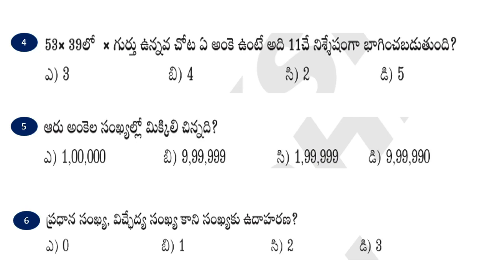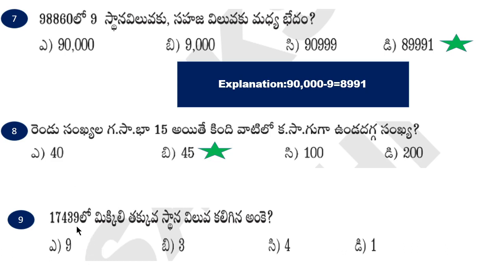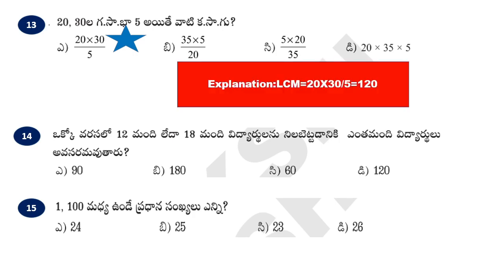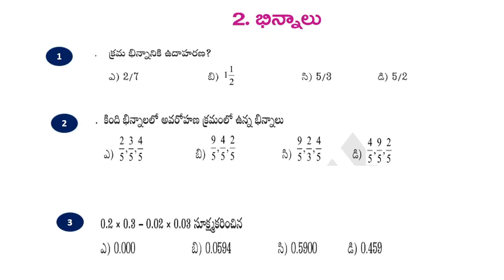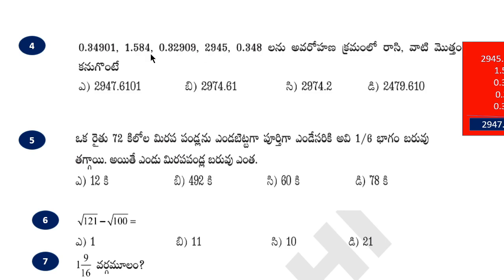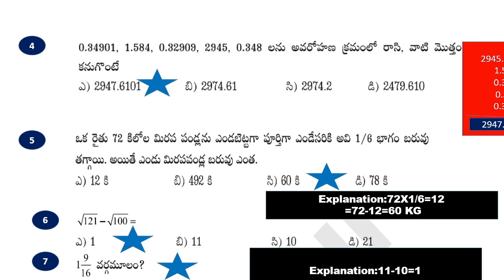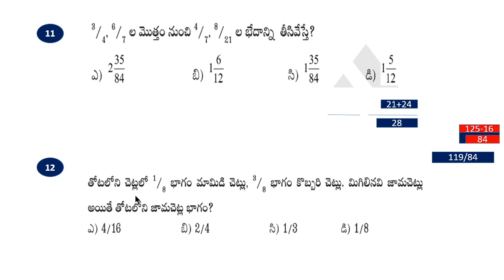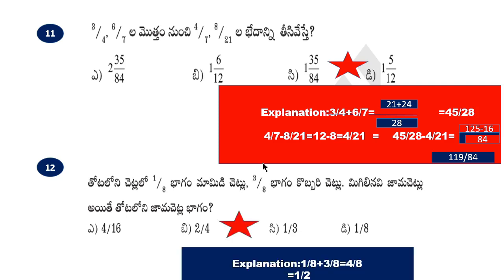Ts Tet Maths 2022 bits | Ts Tet గణితం 2022 బిట్స్